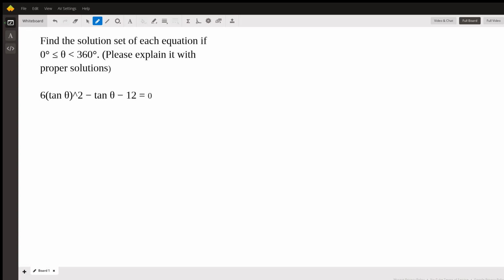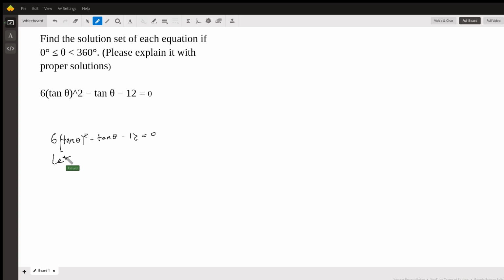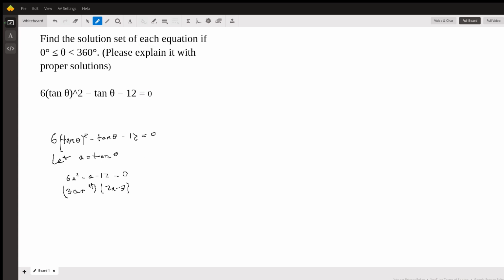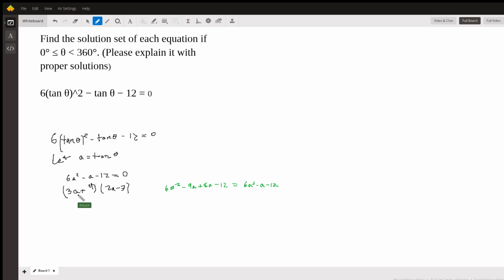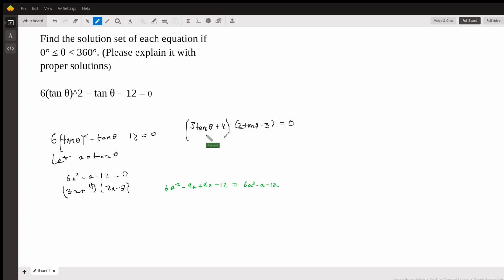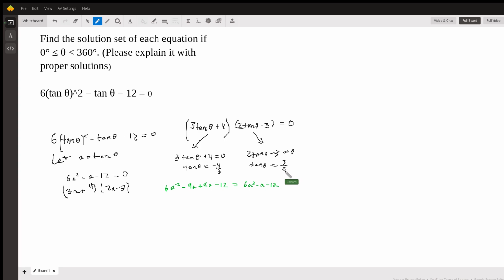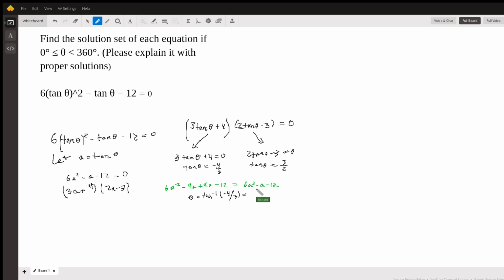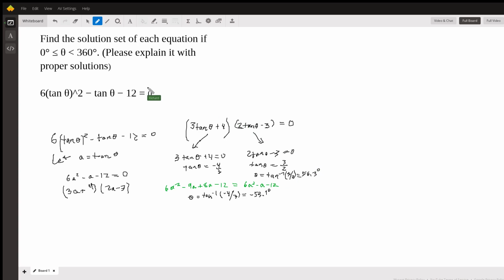Solve a trigonometric equation by factoring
Question: Find the solution set of each equation if 0° ≤ θ ‹ 360°. (Please explain it with proper solutions)
6(tan θ)^2 − tan θ − 12 = 0

Answered By:

Richard C.